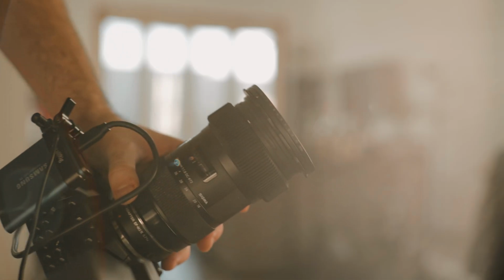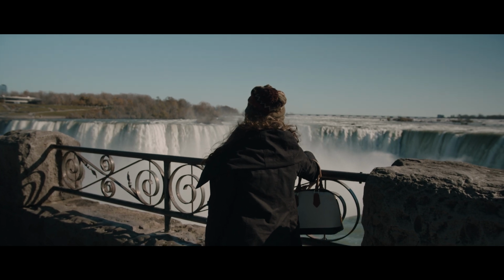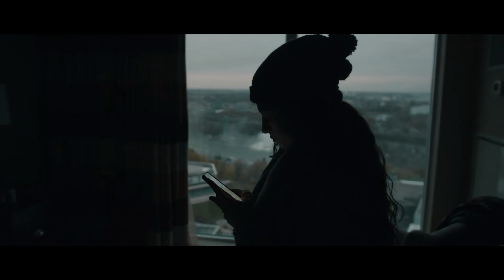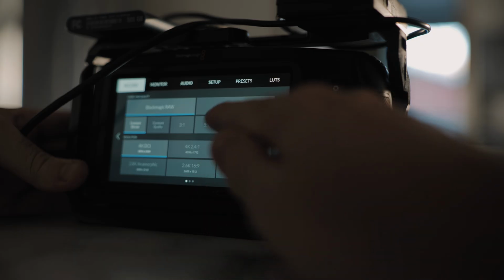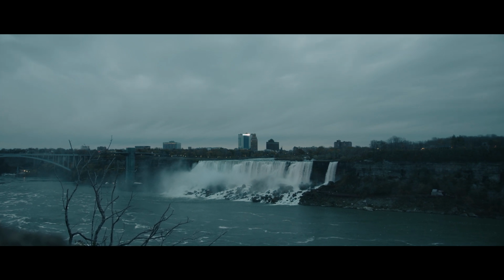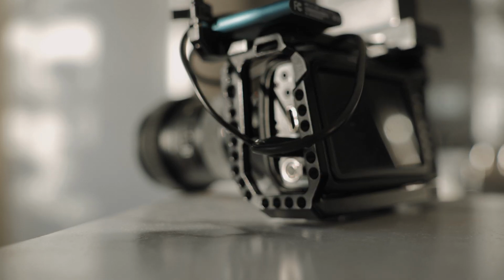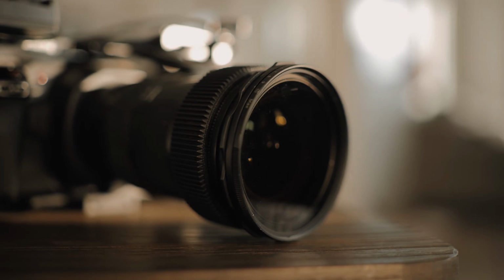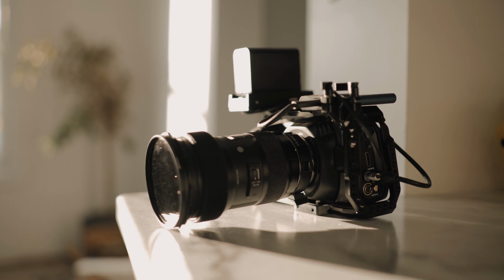BMPCC4K Rig For Travel Filmmaking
In this video, I walk you through how my Pocket 4k is rigged up for travel filmmaking. There is a sequence displayed in this video that is shot entirely with the shown rig. I hope you enjoy!

BMPCC4K Cage
NPF Battery Plate
NPF Batteries & Charger
Viltrox Speedbooster
Video Interview Light
Sigma 18-35mm